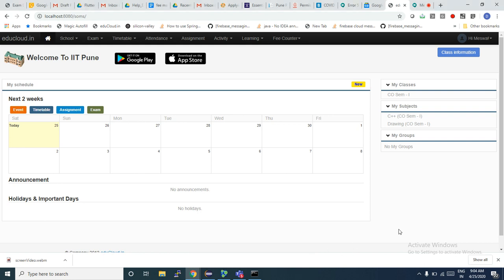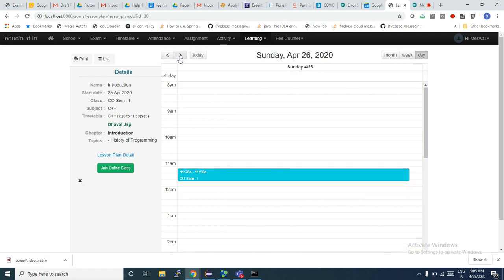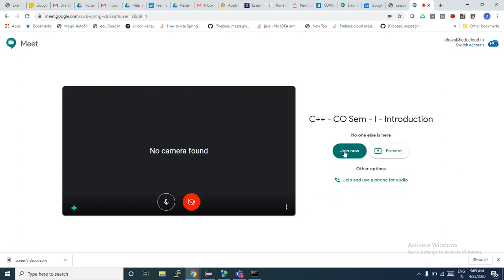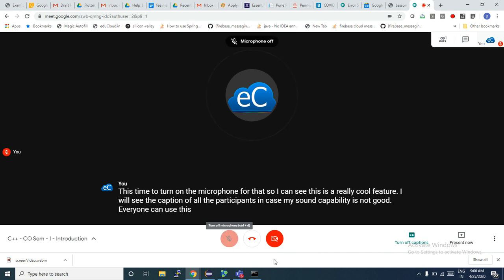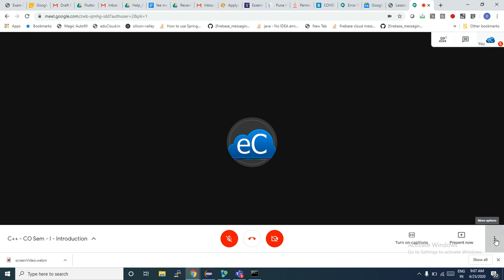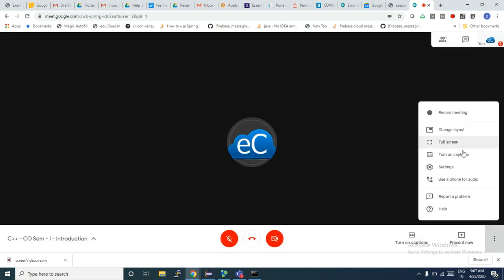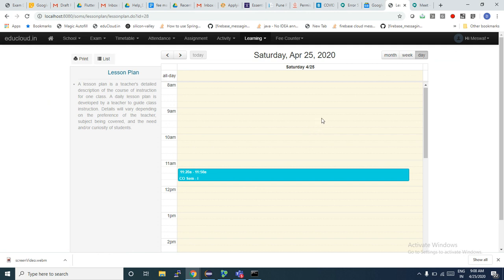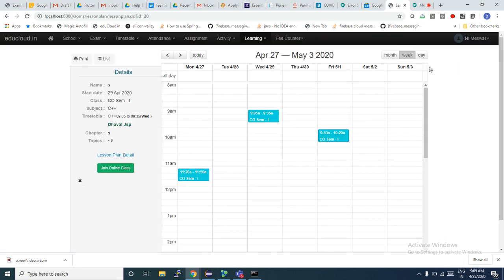EduCloud : How to join Virtual Class from Web App ( Students )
EduCloud
How to join Virtual Class from EduCloud Web App